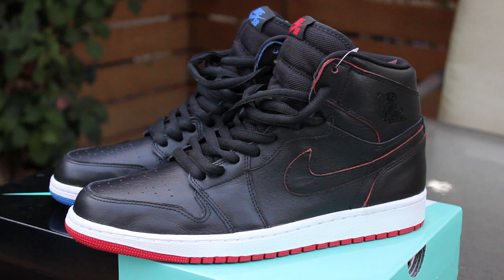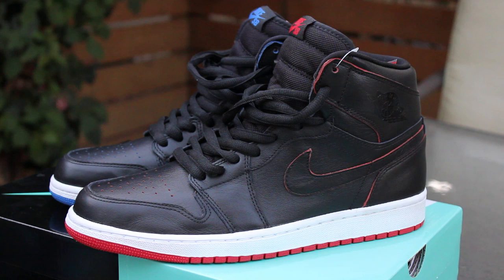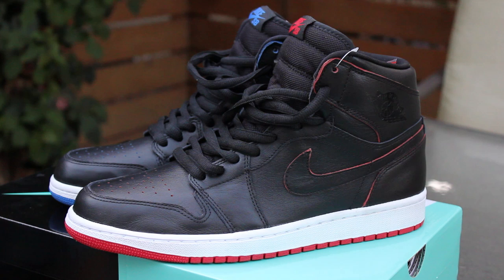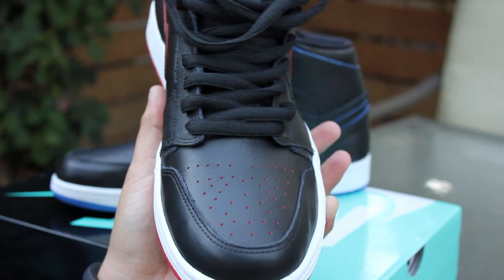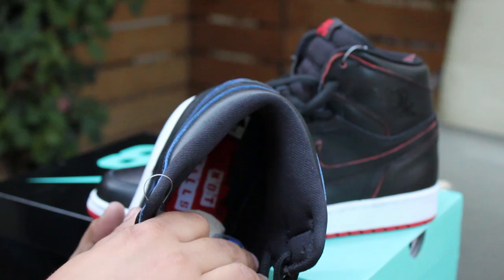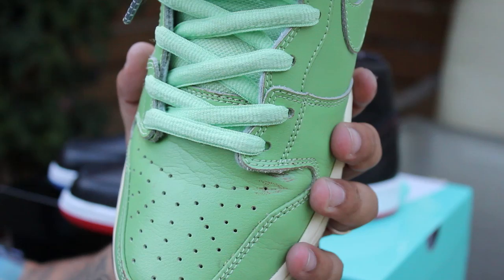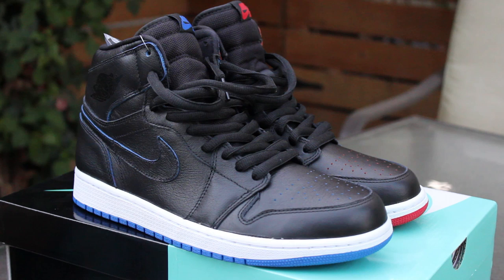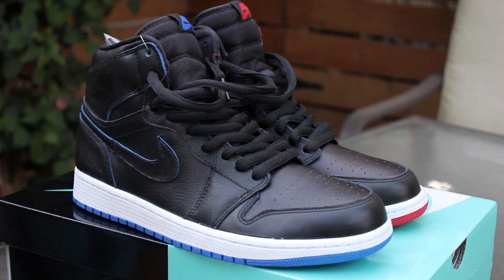Nike SB x Jordan 1 QS Lance Mountain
Check out my written content, as well as other great sneaker content over